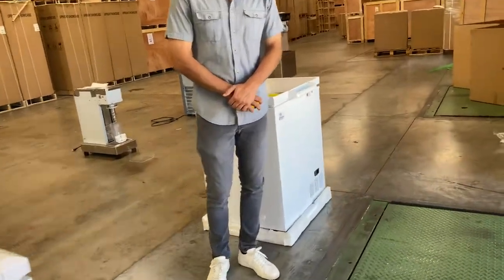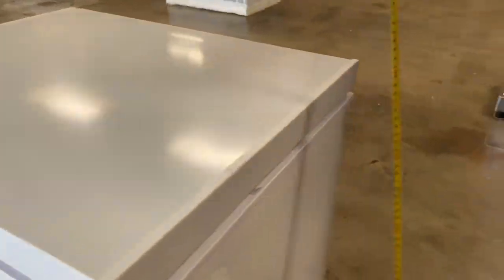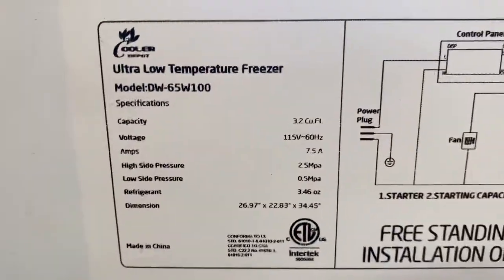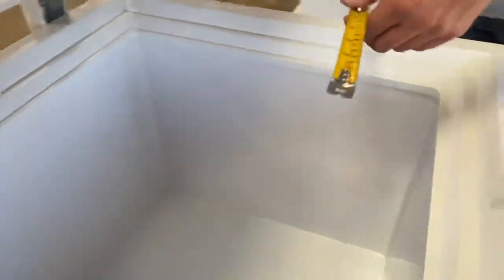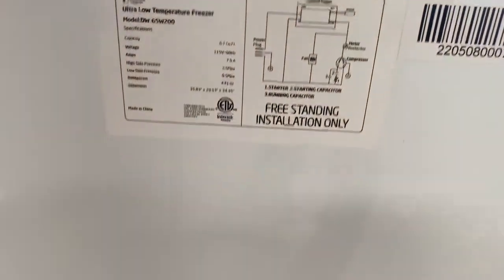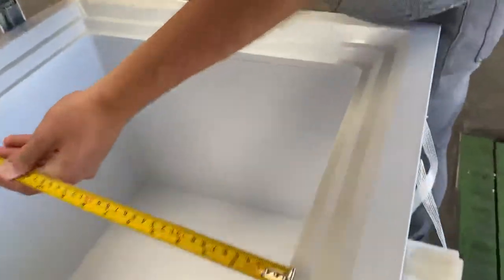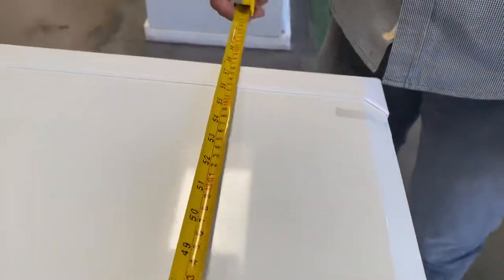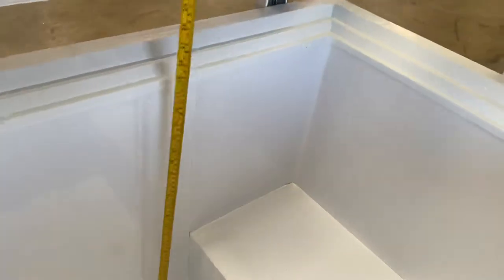-65°C Ultra-Low Temperature Chest Freezer Super Freezer Super Low Temperature Chest Freezer